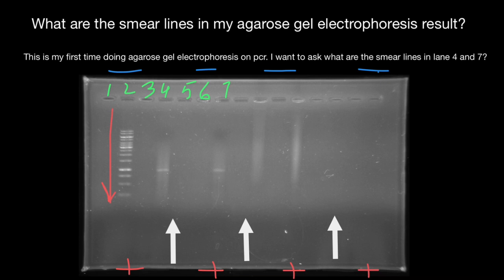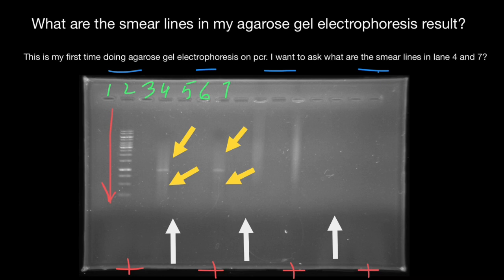How to avoid smear in your Gel Electrophoresis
It is not clear for me whether lane 1 of your gel represents a negative control? If you have run a negative control (i.e. no DNA template is added) and you also got amplicons or smears, then this may indicate cross-contamination.
Sometimes when your sample is not properly digested, you may experience a smear line. Contaminants or hairpin caused as a result of homology can also give a smear. It is advisable to re-run your sample and compare the outcome.
It could be that you are adding too much DNA template, and it is degraded or contains a lot of RNA. Running an unamplified DNA sample would tell you if this is the case.
Smears can develop mostly due to bad quality primers or may be a low T(a). Sometimes you may need to reduce the amount of DNA added, or the amount of MgCl used, or reduce the amount of Taq Polymerase or the number of cycles.
It might also be that one of your primers has homology with a repeat sequence, and that one primer is binding in many places in both orientations, amplifying a smear. However, too much template seems more likely based on the information provided.
It's important to note that the order of the advice may vary depending on the specific context and information provided in the experiment. If additional information becomes available, it may be necessary to reassess and reorder the advice accordingly.